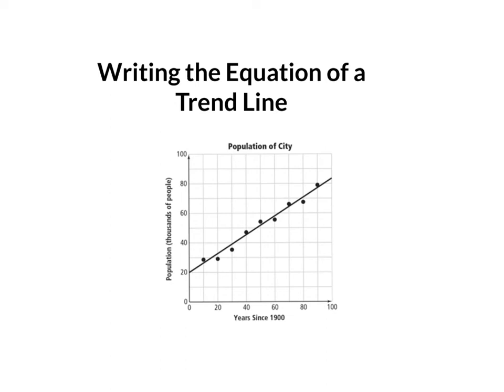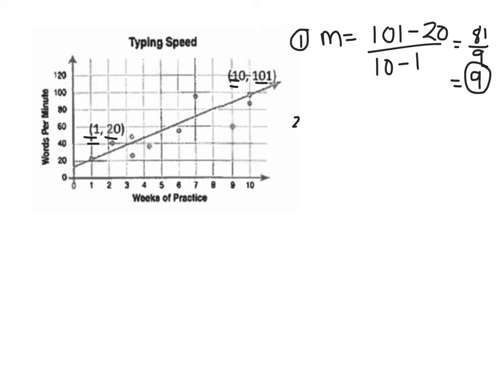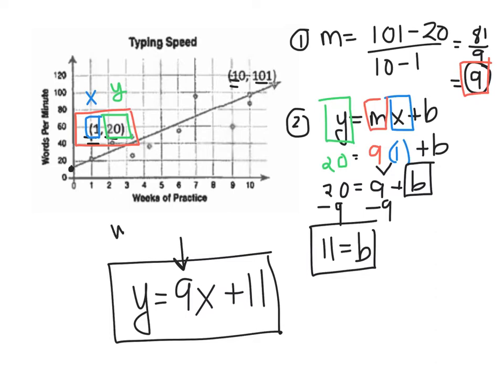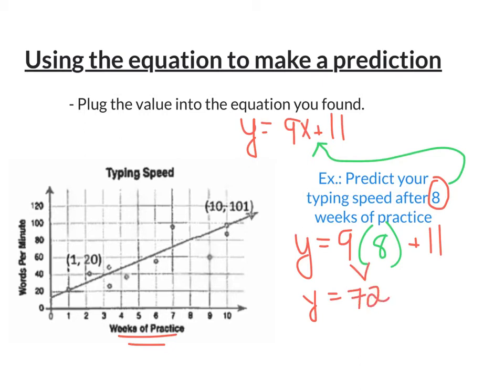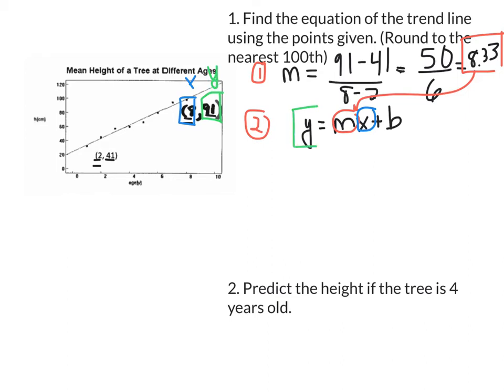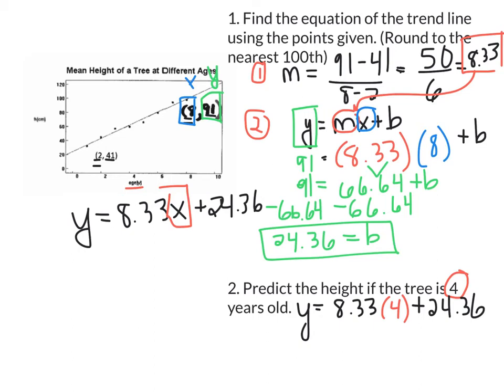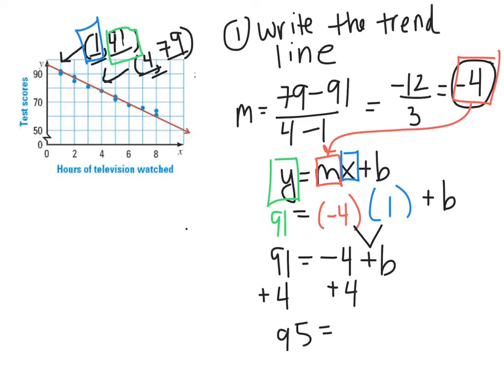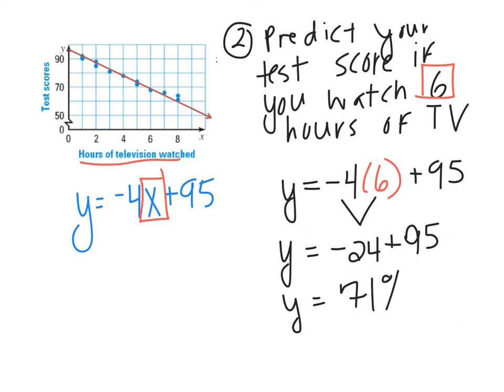Writing the Equation of a Trend Line Notes